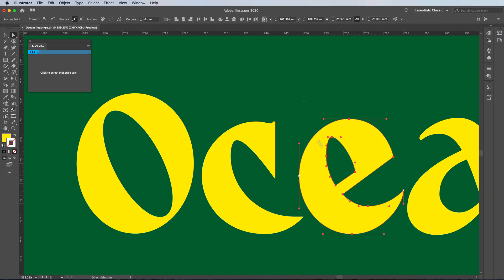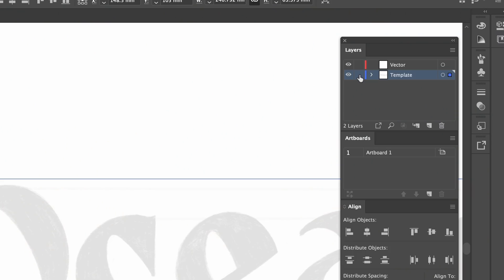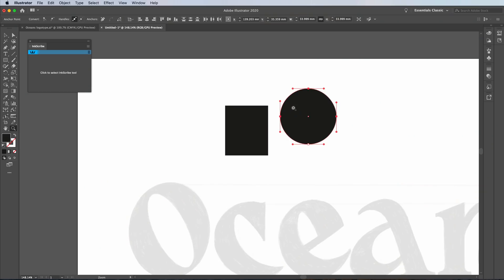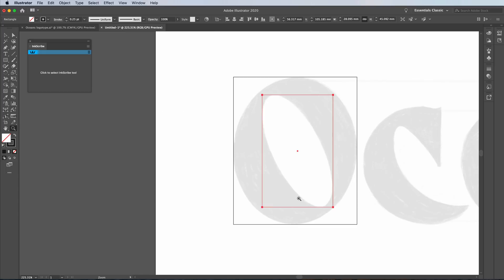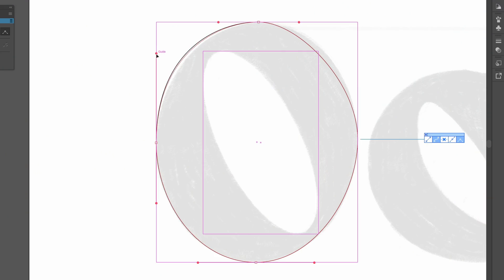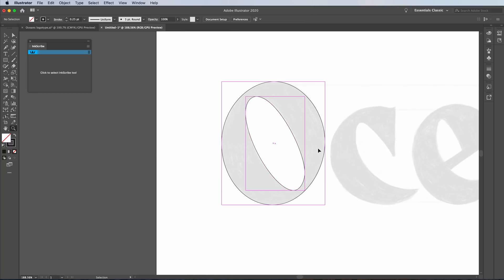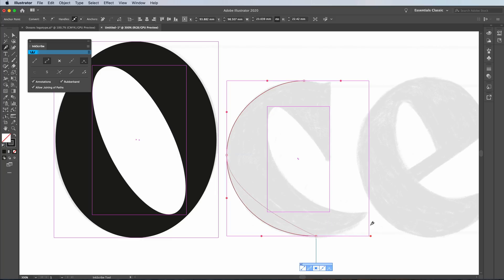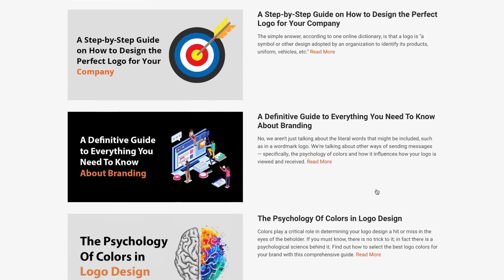The CORRECT Way To Use The Pen Tool | Adobe Illustrator 2020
This video is the best Pen Tool Tutorial for Adobe Illustrator, I'll be showing you in this video how you can use the pen tool to professionally vectorise you hand lettering or logotype designs.